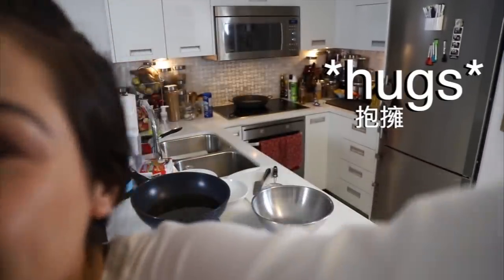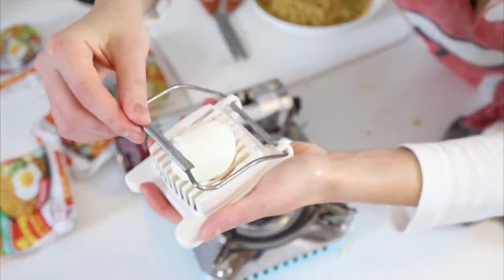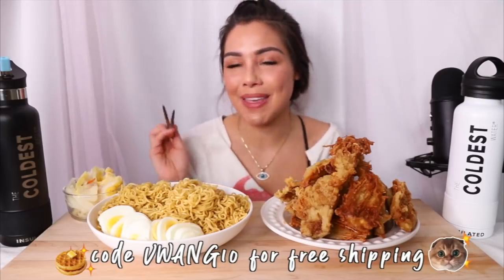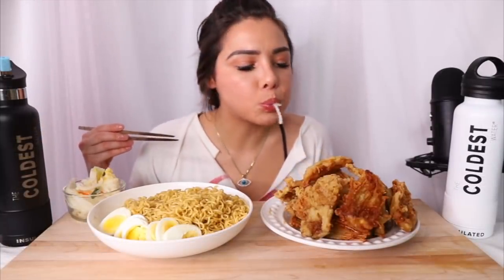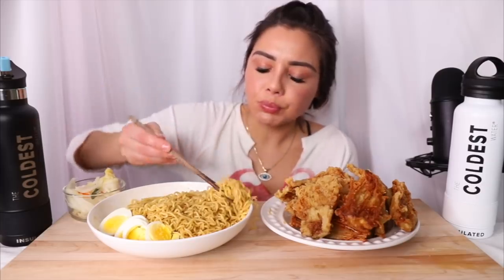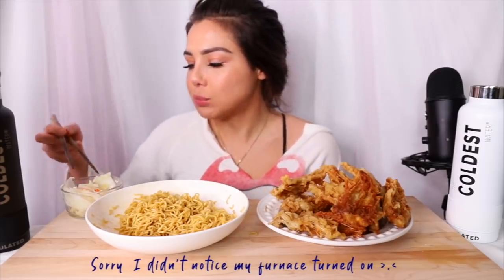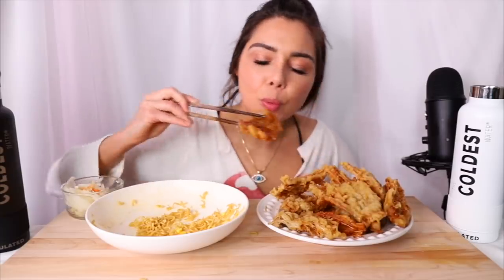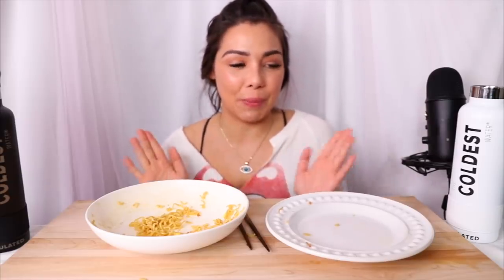Indomie Mi Goreng & Fried Enoki Mushroom Recipe 먹방 Crunchy Mukbang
Today we'll be making fried enoki mushroom paired with some noods! yummm no talking begins later in the video!

I'm a fabfitfunpartner!
🐱 USE *VWANG10* for $10 off your next subscription box!

Veronica Wang
Toronto, ON
M8Y0B4